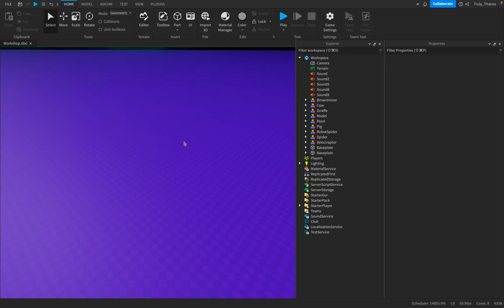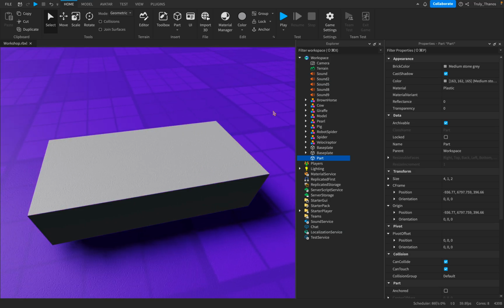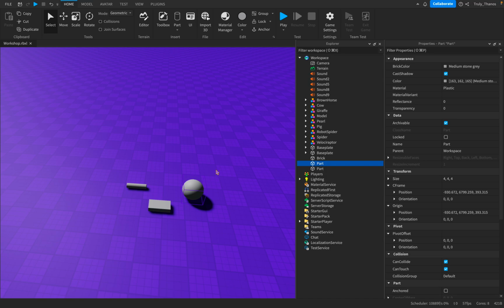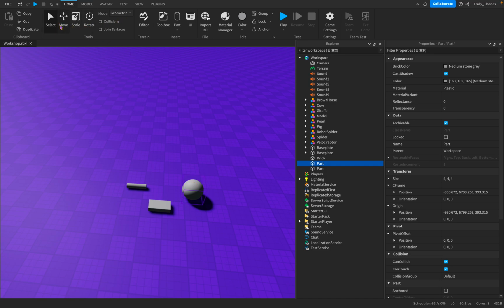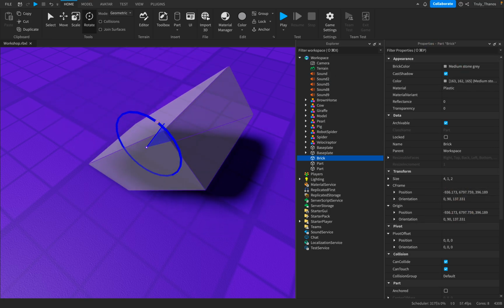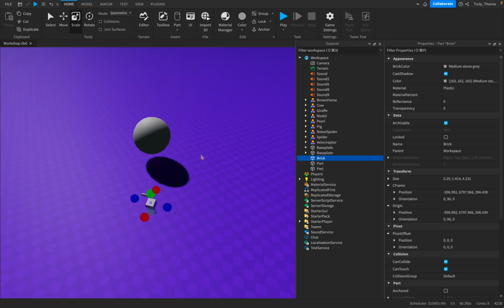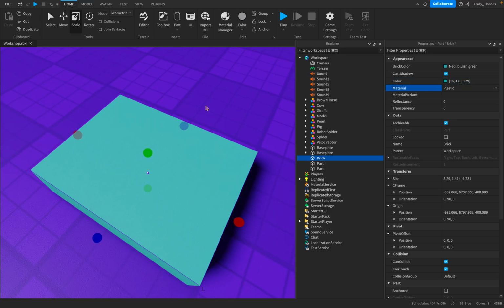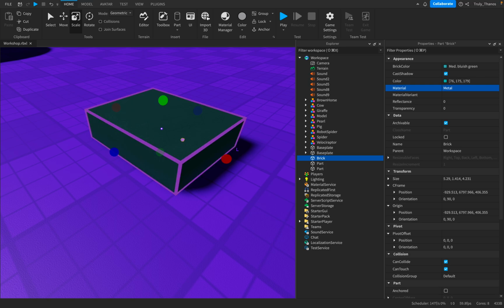🧱 How To Use Parts [🛠️Roblox Studio]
Hi guys.
In this video, I give a brief explanation about how to work with basic parts within Roblox Studio. I go into some detail about the different ways that you can modify these parts to suit your needs. I truly hope that you find this video useful, and I hope that your projects will turn out successful.